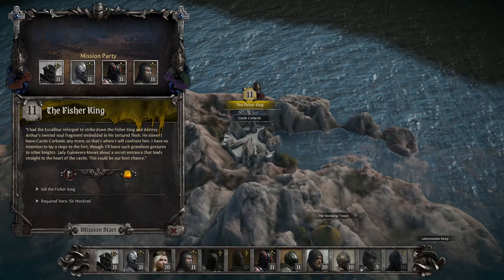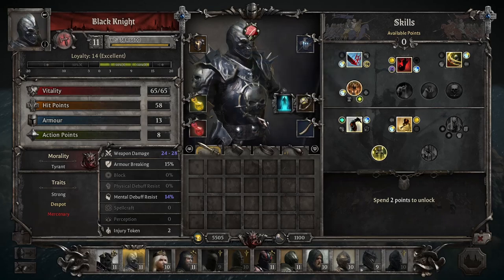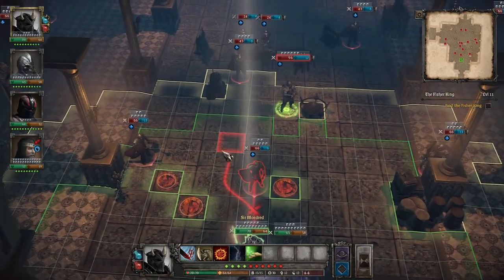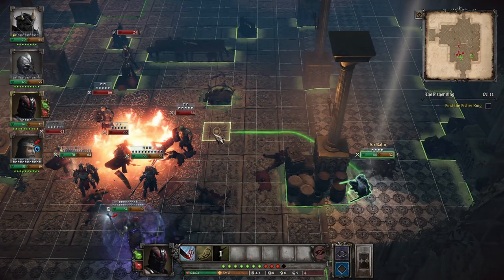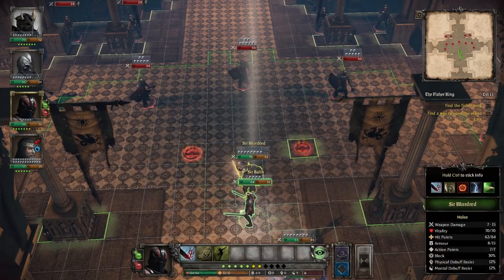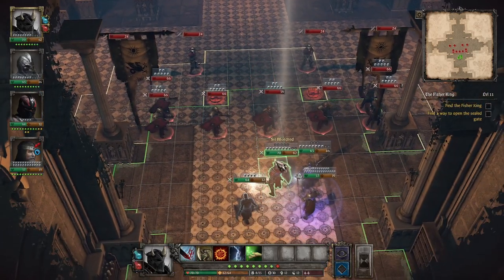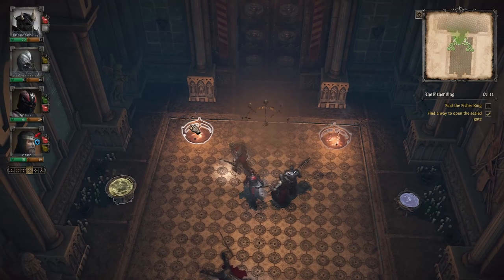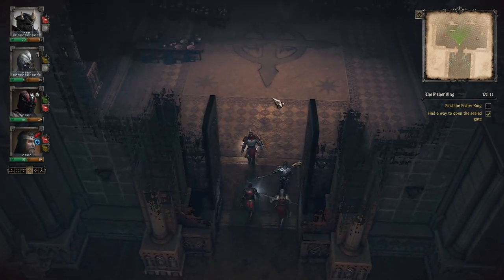King Arthur: Knight's Tale - Fisher King (Very Hard) Boss Guide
The Fisher King is the Act 2 finale and boss. This mission and boss aren't as hard as the Act 1 Knight of Midnight, but does have some fights with large amounts of enemies that may pose some challenge to new players. I cover my team comp and battle strategies, hopefully some player can find this useful or at least entertaining.
Time Stamps:
0:00 - Team Comp/Prep
4:13 - Fight 1
8:57 - Inaccessible Room
9:34 - Fight 2
13:25 - Side Room 1
14:17 - Side Room 2
14:41 - Fight 3
16:33 - Boss Prep
17:41 - Fisher King Fight
23:48 - Wrap Up